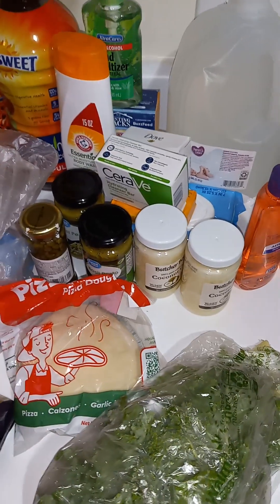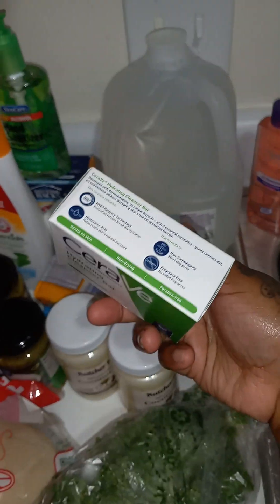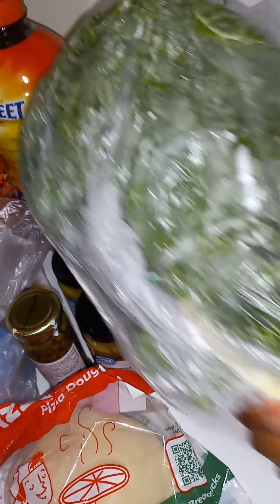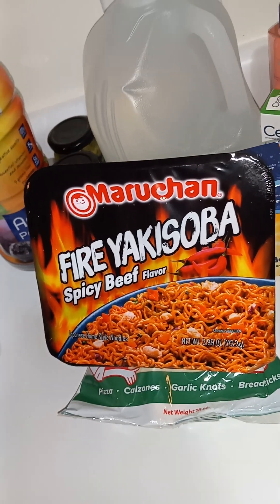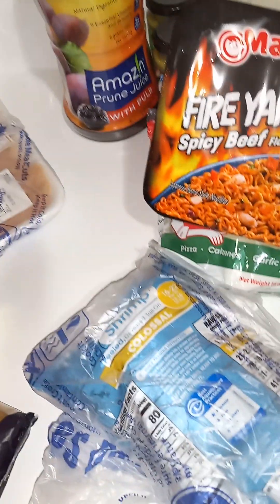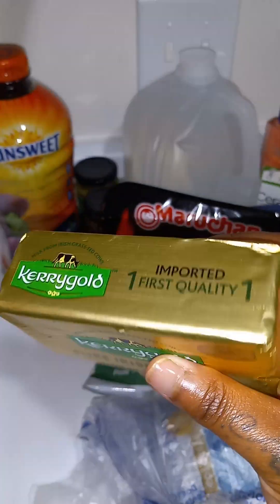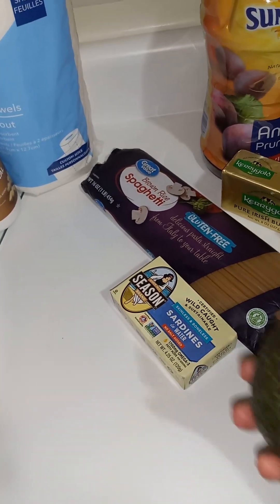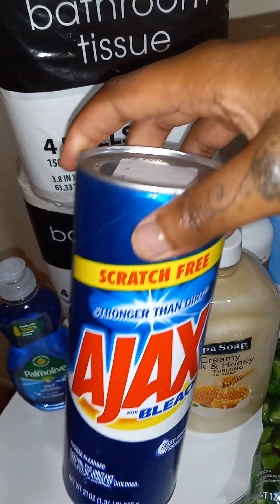Grocery HAUUUUUUUUUUUL ❤️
Super excited 😆 y'all know I love grocery shopping trying some exciting foods like Capers have a distinct taste,very salty but they are really good. I haven't tried the sardines yet 🤭

Thank You for enjoying another grocery haul video with me 💕